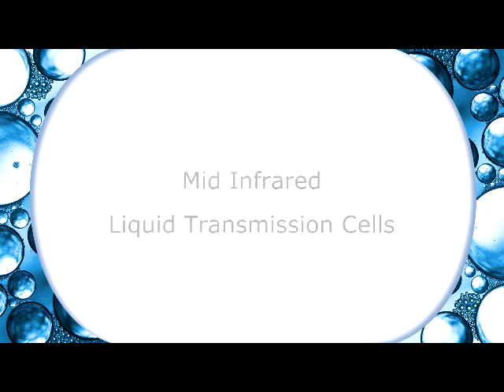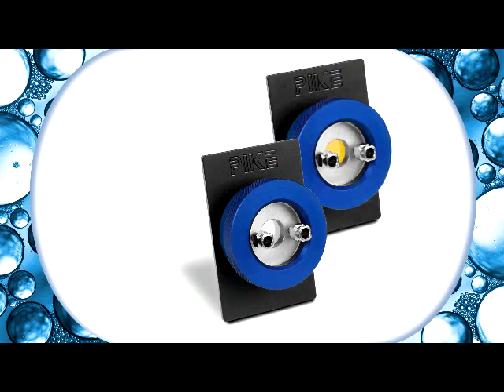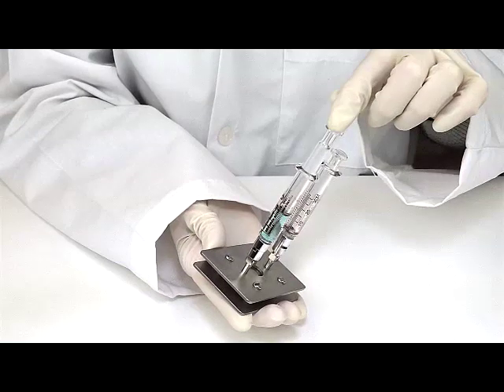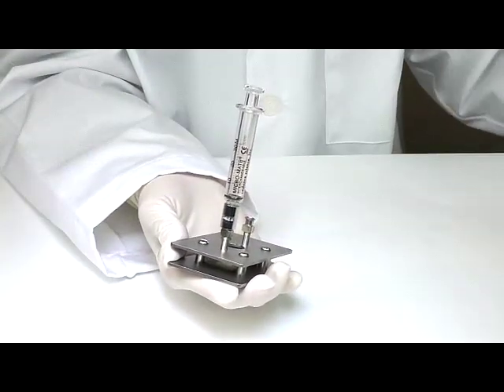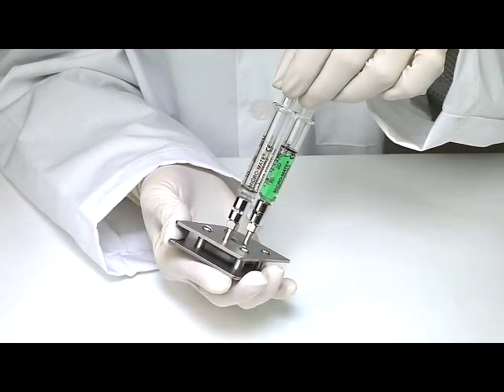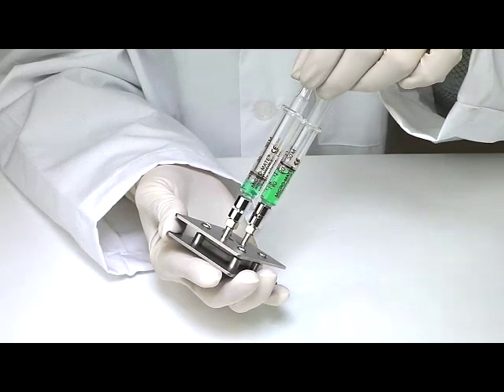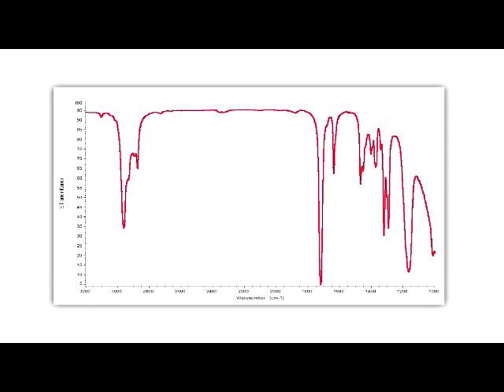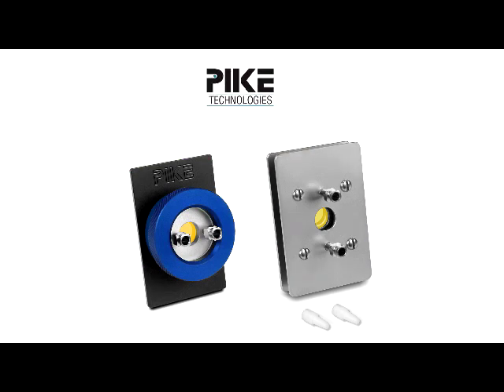V612 - Proper Filling of an IR Liquid Cell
Prevent your transmission cell from leaking by following this simple method for filling an IR liquid cell.